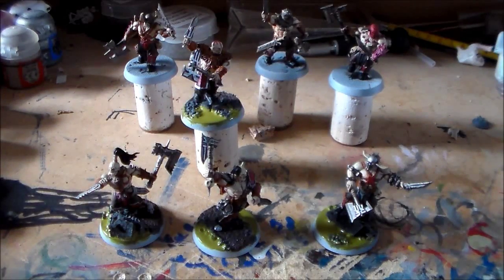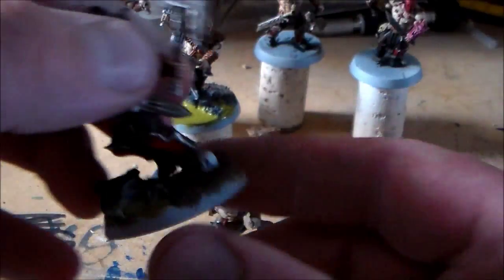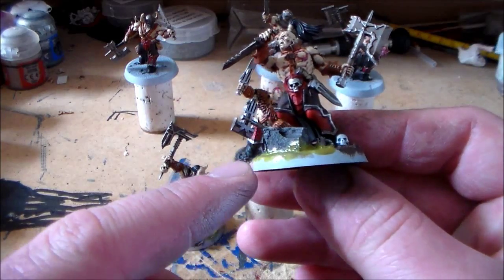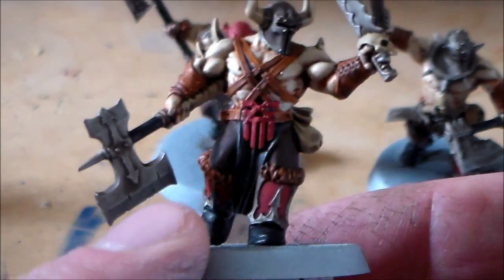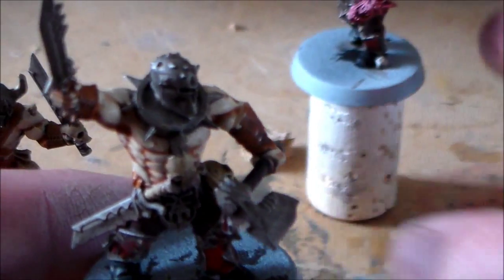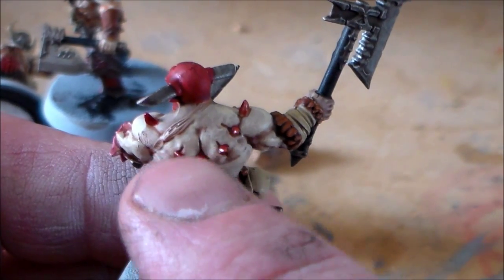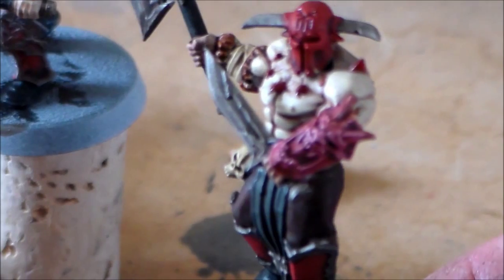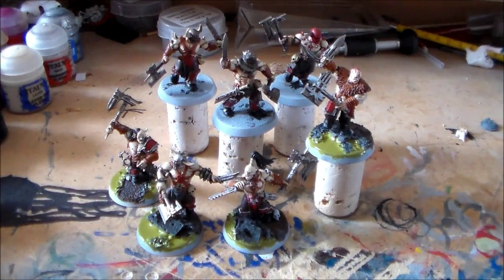LETS PAINT THE UNIT: Bloodreavers Part2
Just some highlights and the bases to go!